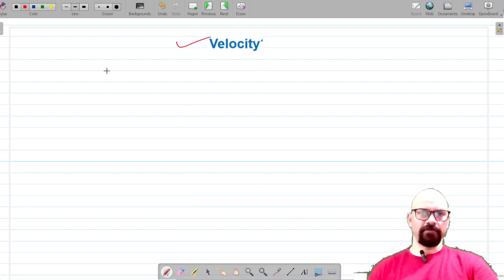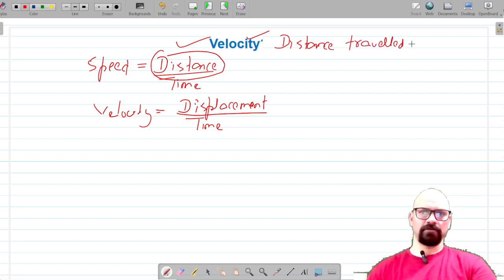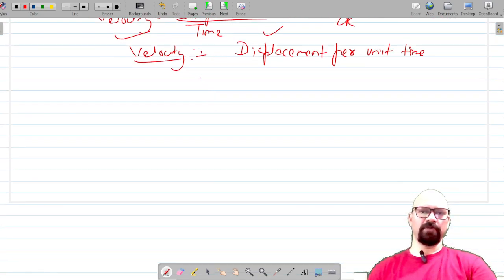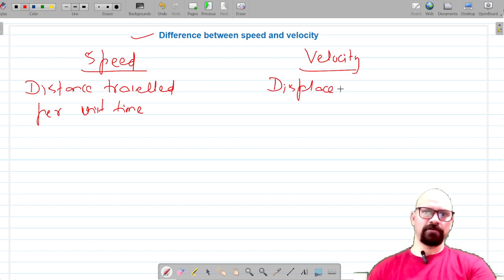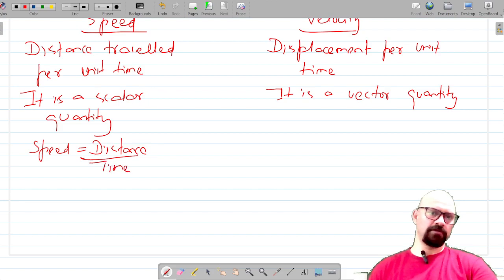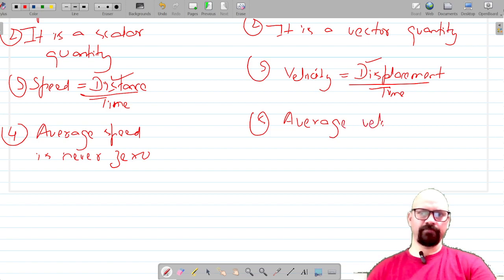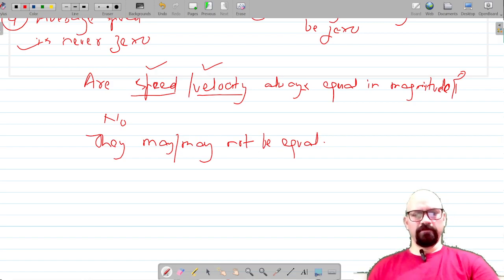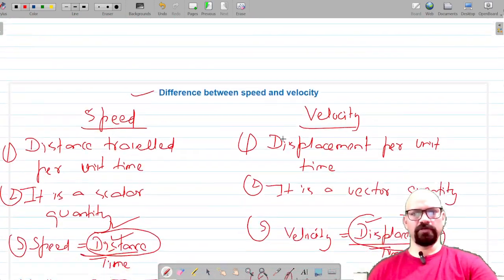Chapter 8 Motion | Physics | Class 9 Science | Velocity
Chapter 8 Motion | Motion | Chapter 8 | Class 9 | CBSE Physics |
Chapter 8 Motion | Chapter 8 | Motion | Class 9 Physics |
Class 9 | Physics Chapter 8 | Chapter 8 Motion |
Class 9 Physics | Chapter 8 Motion |
Class 9 | Motion | Chapter 8 Motion | Physics NCERT CBSE |
Motion | Chapter 8 Motion | Class 9 NCERT Physics |
Class 9 | Chapter 8 Motion | Physics CBSE NCERT |
Motion | Chapter 8 Motion | NCERT Physics |
Class 9 | Motion | Chapter 8 Motion | NCERT Physics |